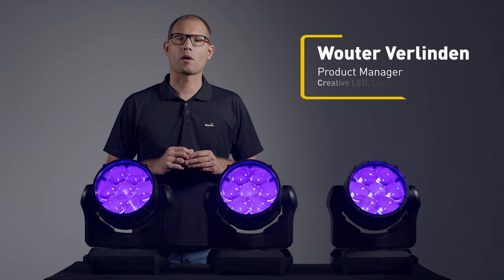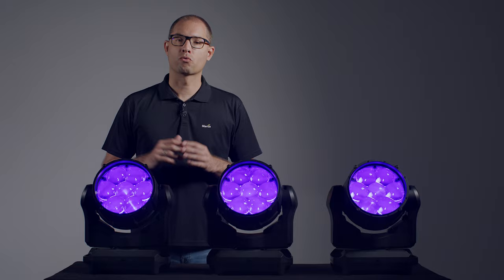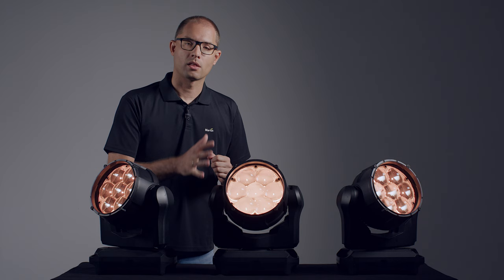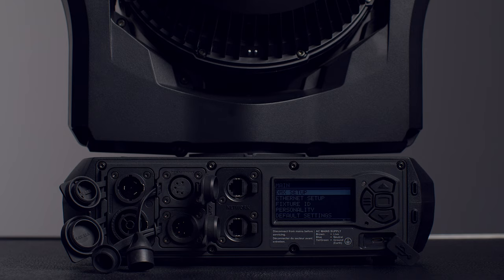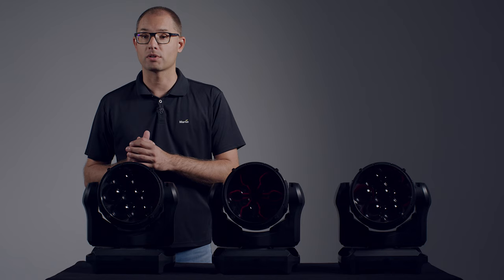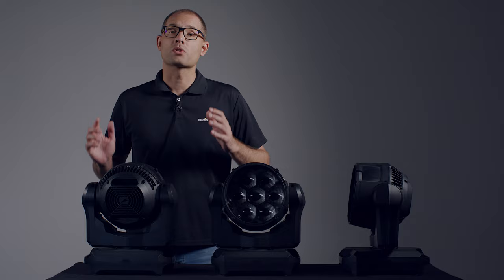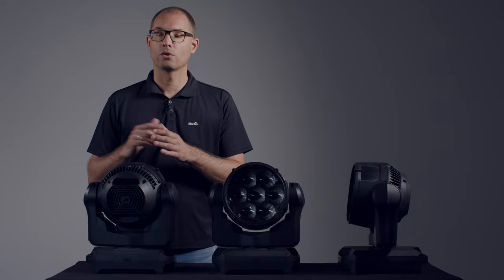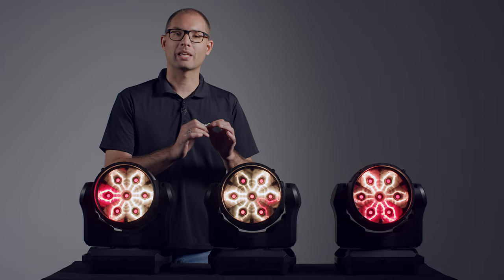Martin MAC Aura XIP: Product Overview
Introducing the Martin MAC Aura XIP premium moving head wash light that raises the bar for optical quality and features an even wash field with soft edge, minimal stray light, and high intensity mid-air beams. It has a radical aura filament effect, with improved light engine control and a first-in-its-class outdoor rating with close to zero compromises in weight, size and aesthetics.

The MAC Aura XIP offers lighting designers a range of possibilities with its aura filament effect, narrower beam and better wash quality with improved light engine control. Rental customers will appreciate a workhorse that is lighter and more versatile with optical improvements and a sealed design, allowing the product to be used virtually anywhere and require less maintenance.

For pricing and sales information, please contact your local Martin or HARMAN Professional dealer or distributor or click here to find one near you